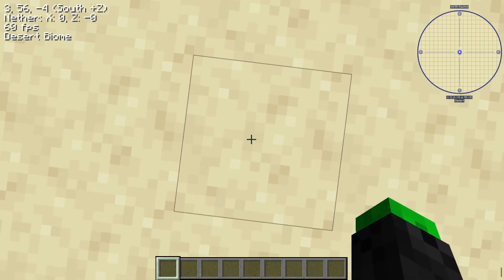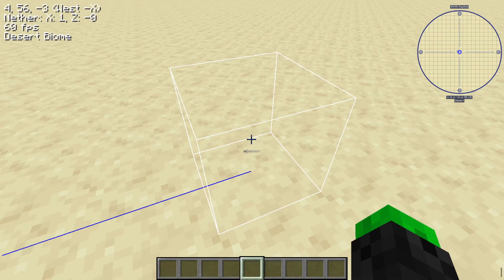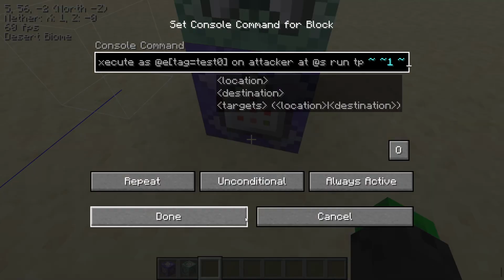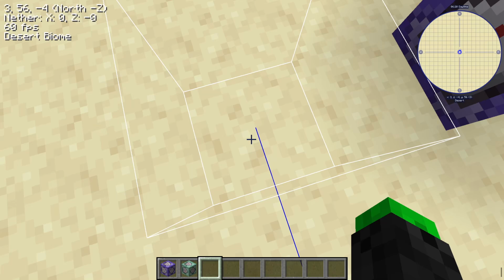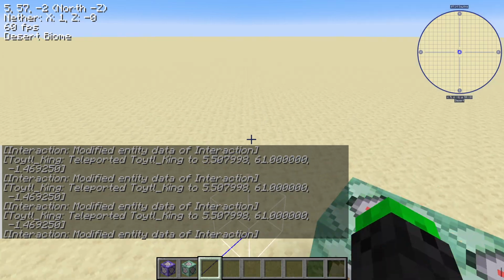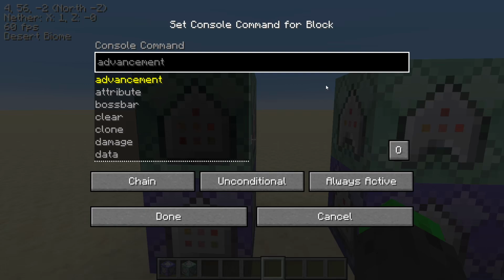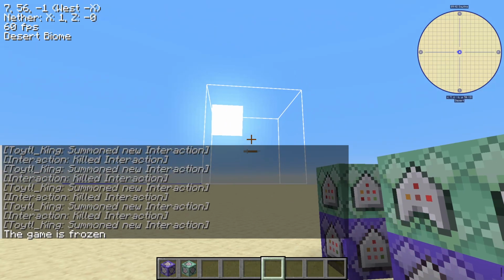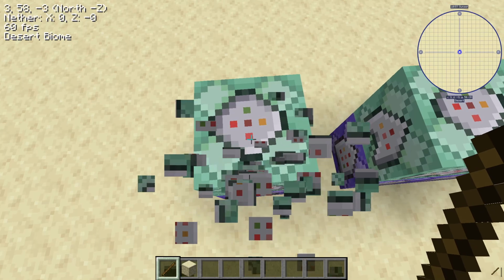Basics of Interactions in Minecraft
Hello, everybody! In this video, I will explain the basics of how interactions in work in Minecraft. Interactions are hitboxes that can be set up to record player clicks. They are useful in many command block creations.